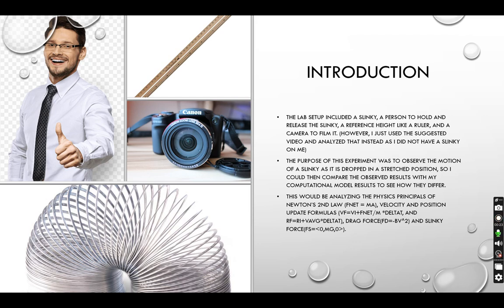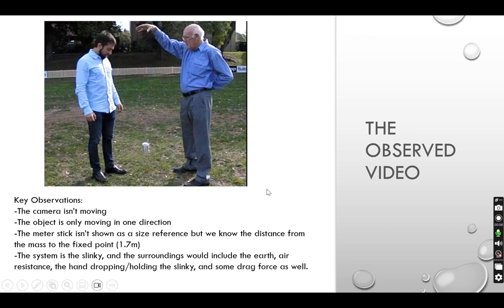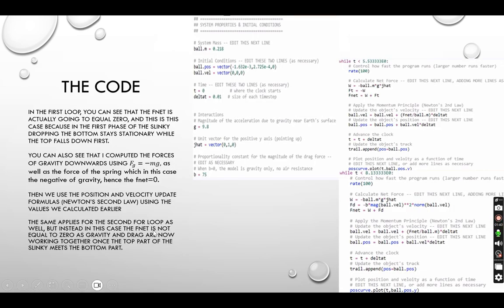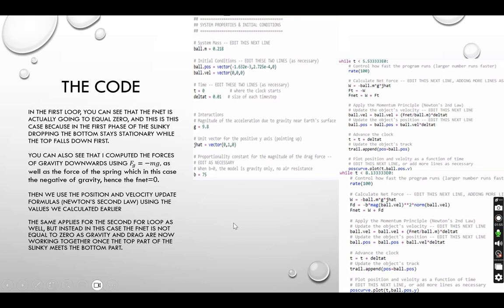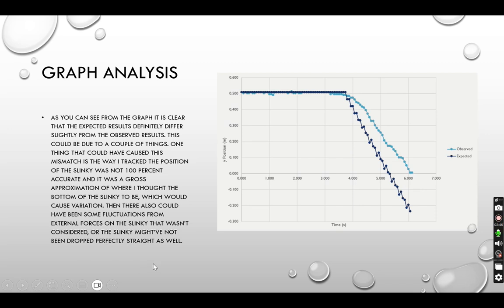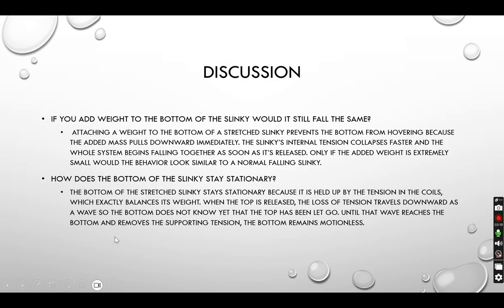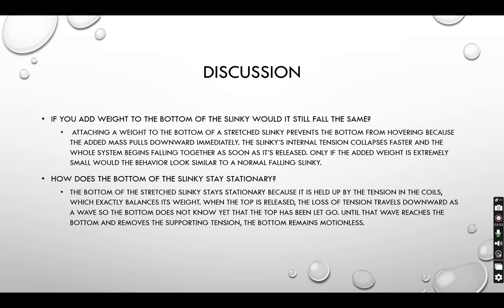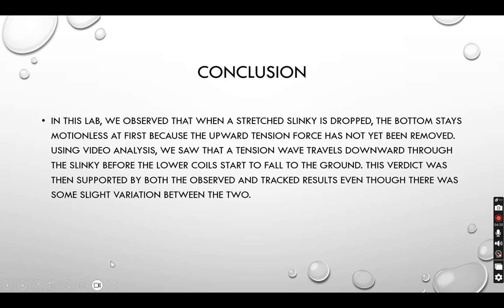Lab 5 Recording